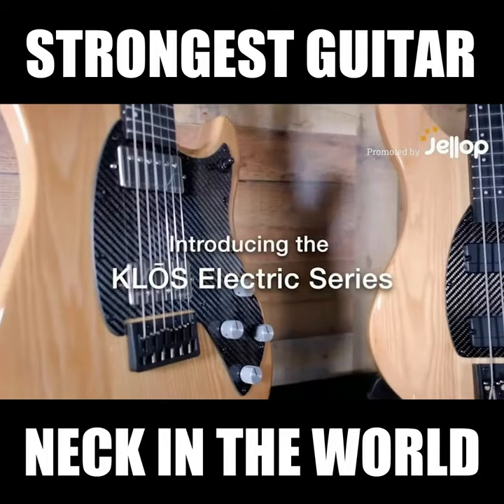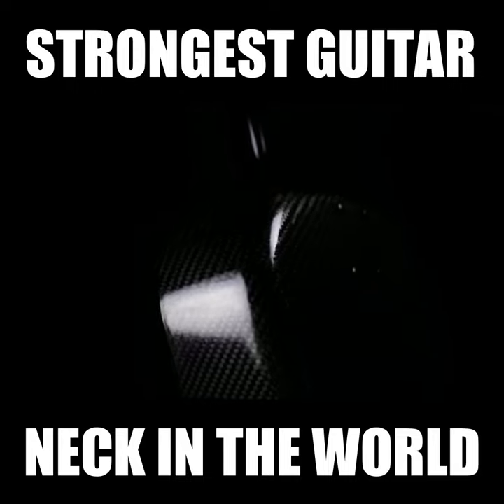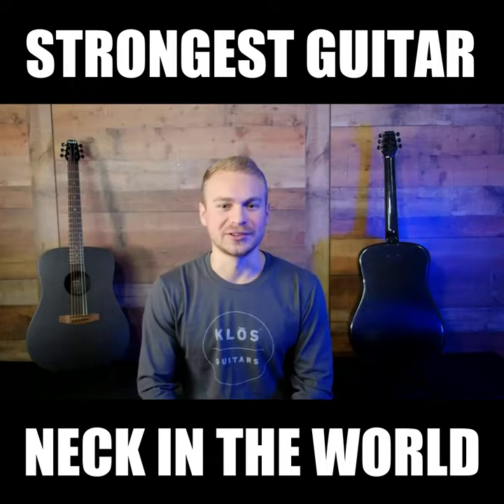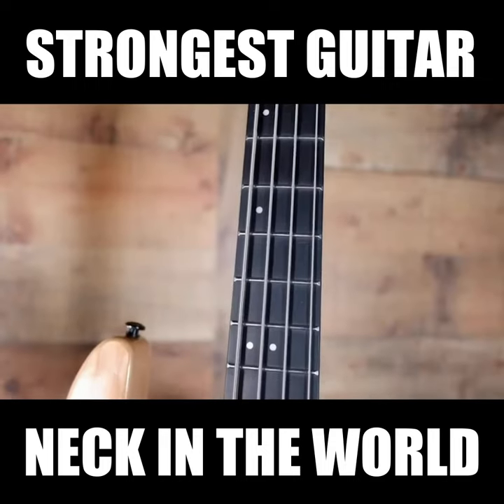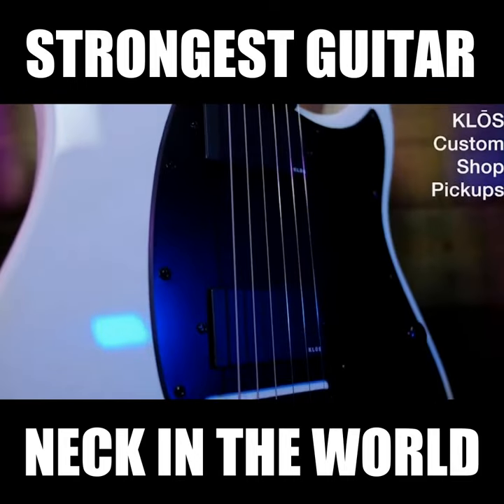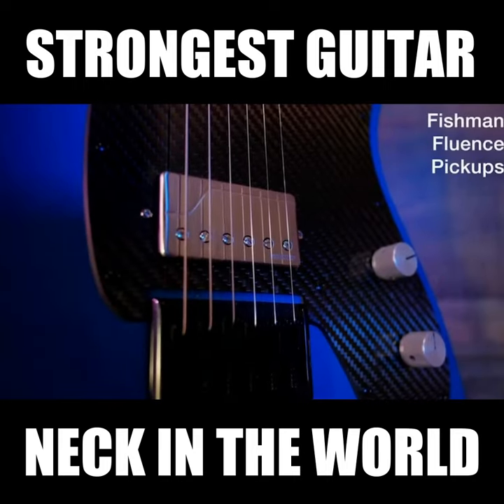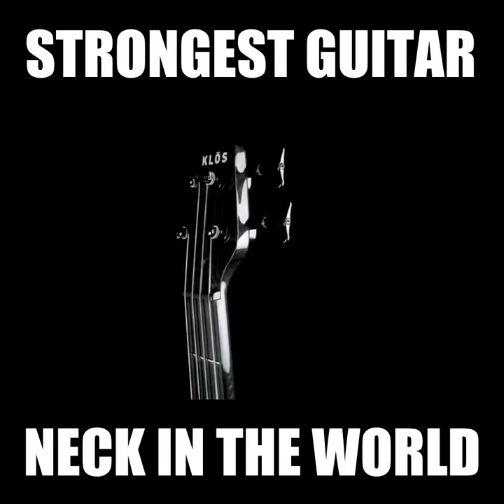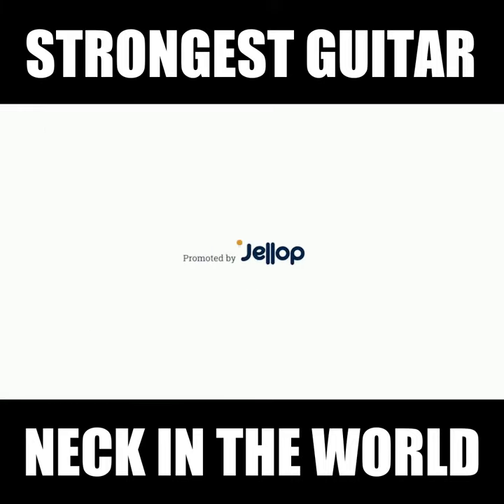A Kickstarter Project We Love: Klos Carbon Fiber Electric Guitar And Bass - Apollo Series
KLOS Carbon Fiber Electric Guitar and Bass - Apollo Series
Carbon fiber electric guitars and basses. Beautiful, versatile, functional, portable.